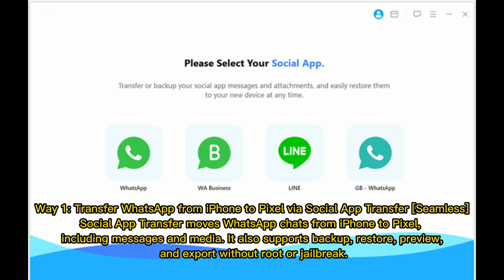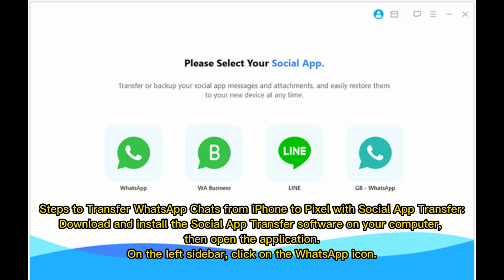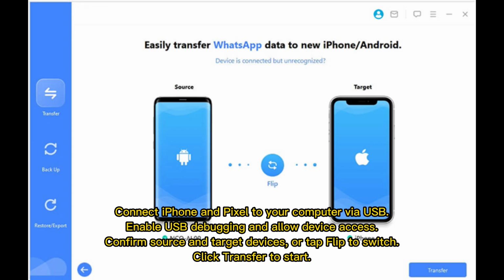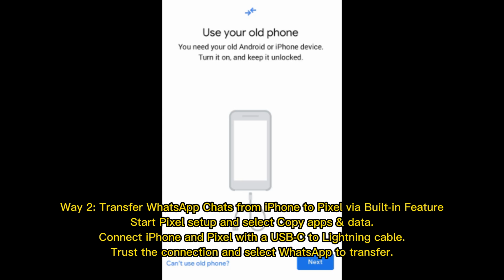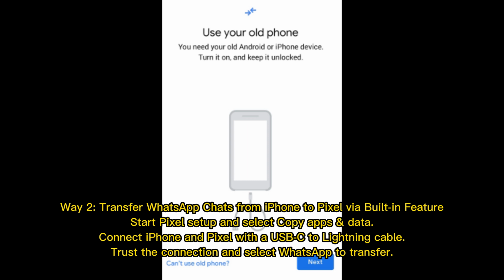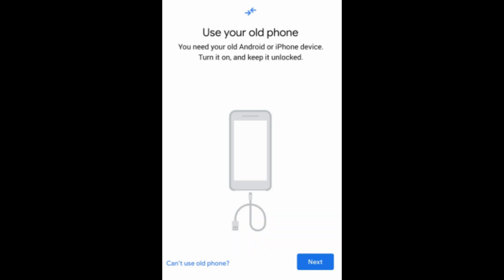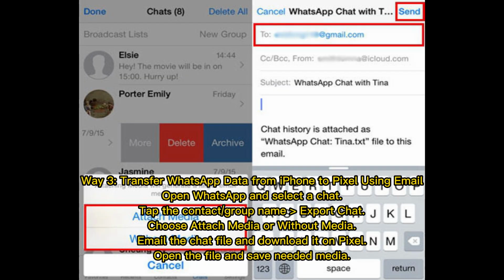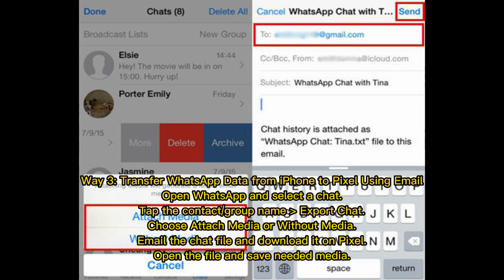How to Transfer WhatsApp from iPhone to Pixel? 3 Options & 7 FAQs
Want to transfer WhatsApp from iPhone to Pixel 10/9/8/7/6/5/4/3/2? Check out this ultimate guide to learn the top 3 methods to make WhatsApp transfer a lot easier.

00:00 Start
00:11 Way 1: Transfer WhatsApp from iPhone to Pixel via Social App Transfer [Seamless]
00:59 Way 2: Transfer WhatsApp Chats from iPhone to Pixel via Built-in Feature
01:25 Way 3: Transfer WhatsApp Data from iPhone to Pixel Using Email